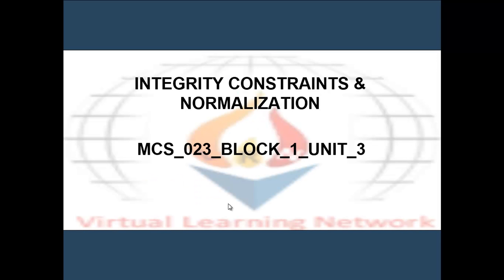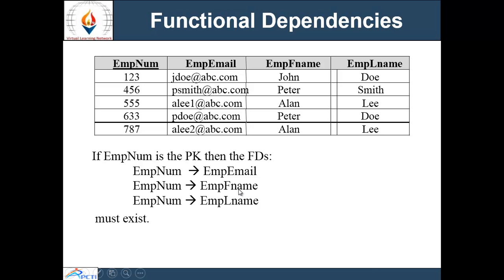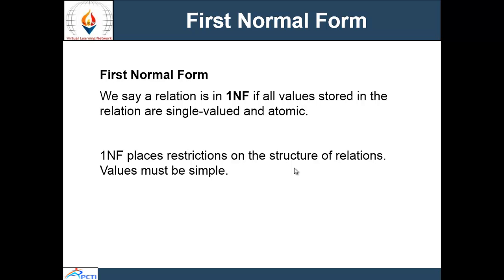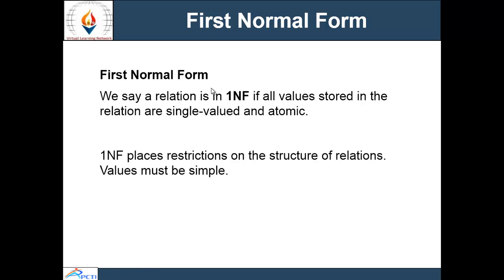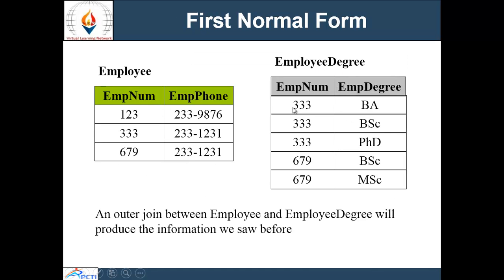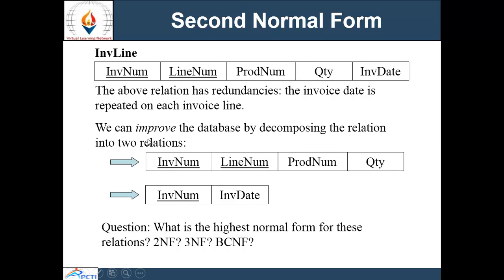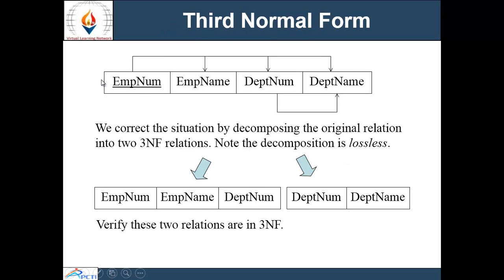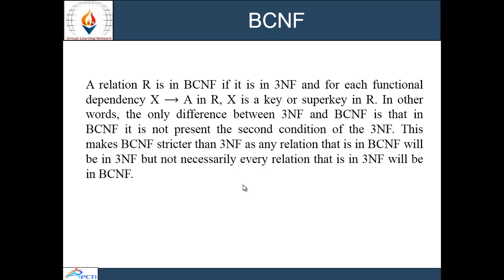MCS023-Blok 1 unit 3 part C